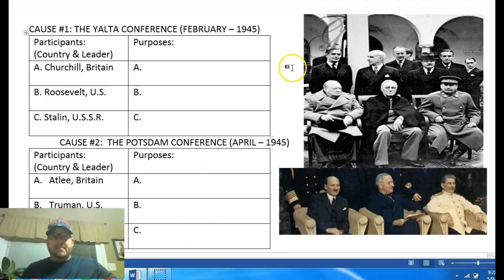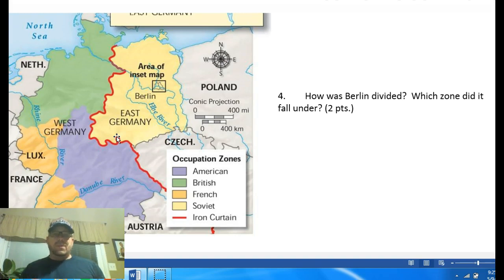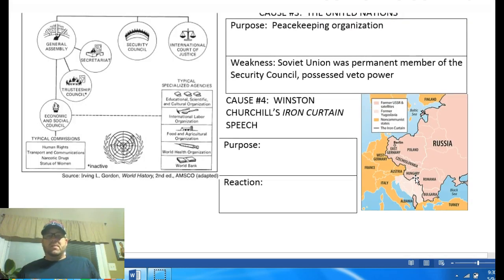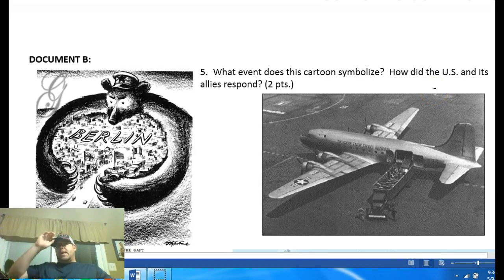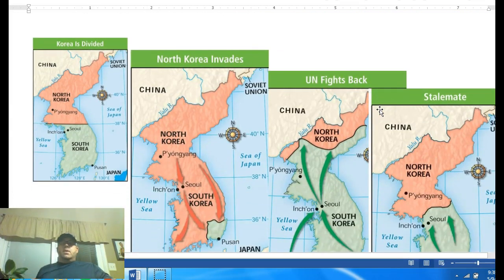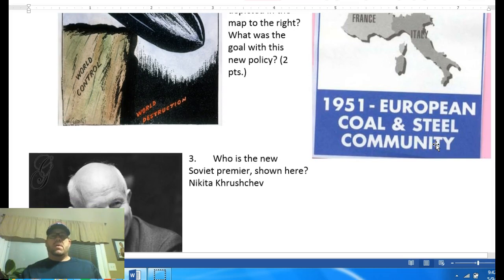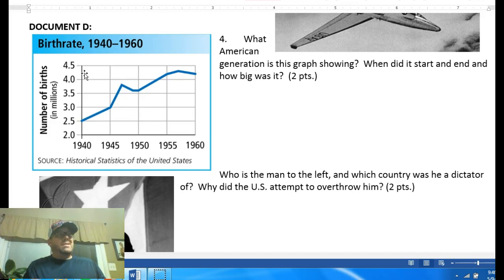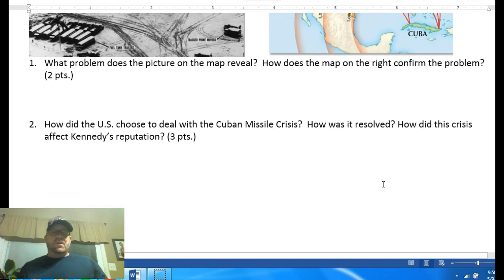Cold War Pt. 1 AP Euro Lob-EZ